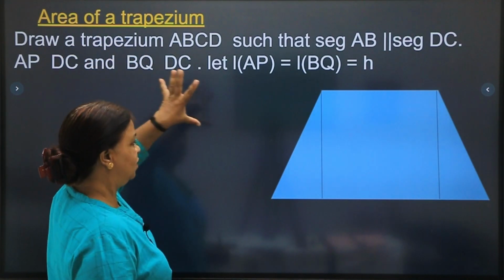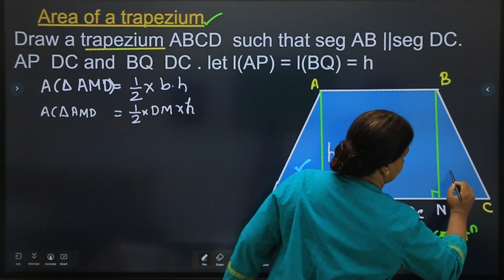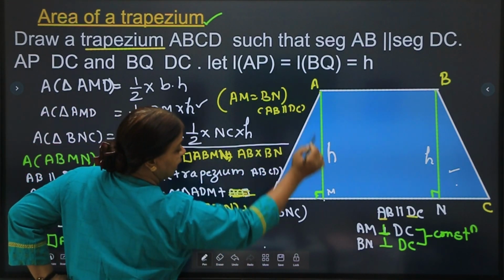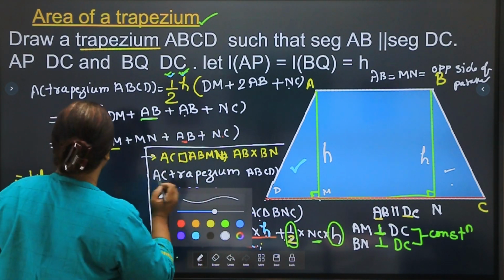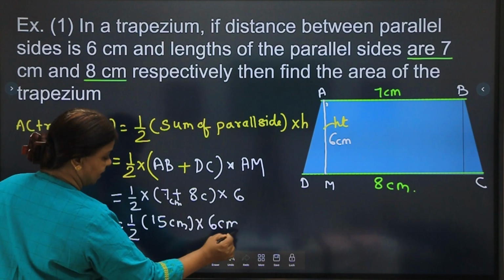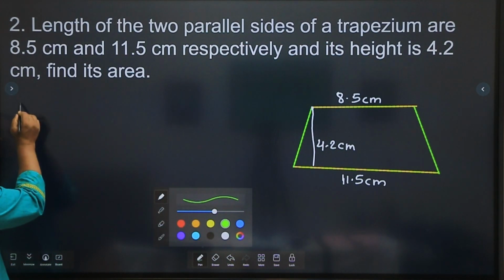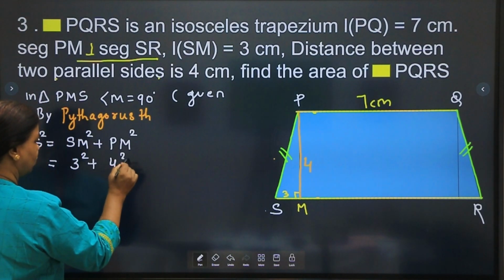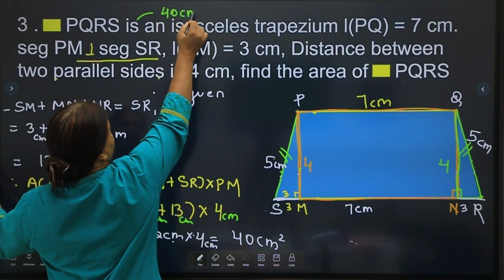#03 8th Chp:-15 Area of Trapezium [Ex:- 15.3] with Solved Examples [Mathematics] Part 3